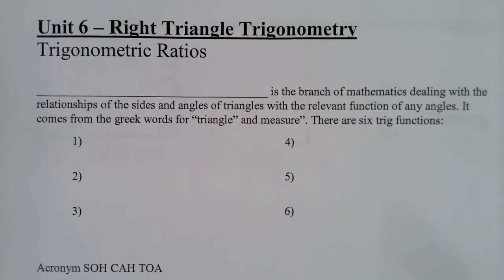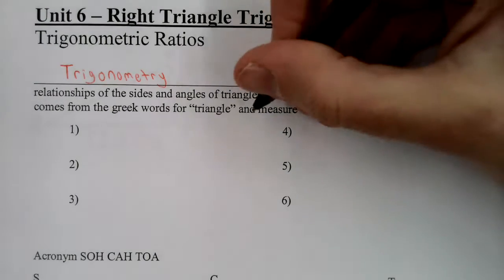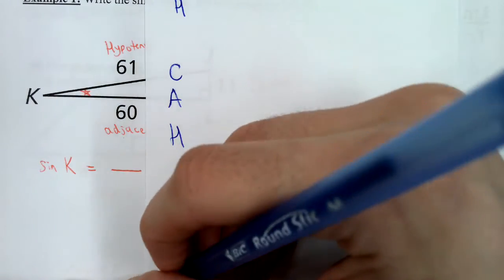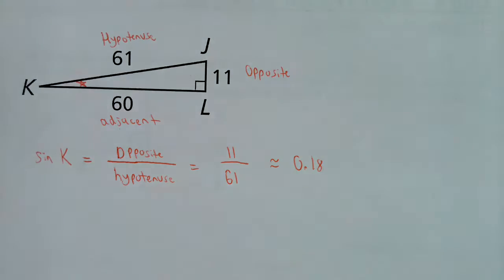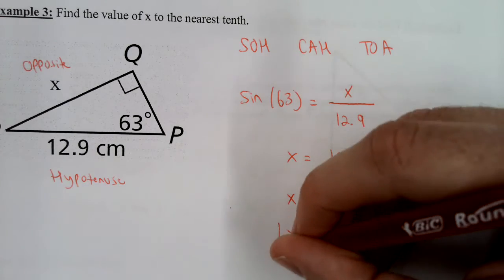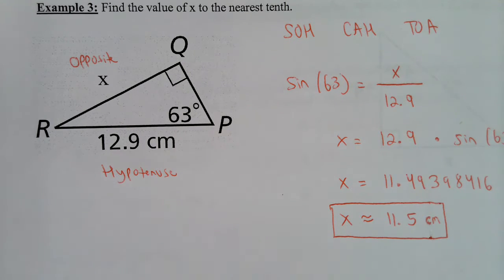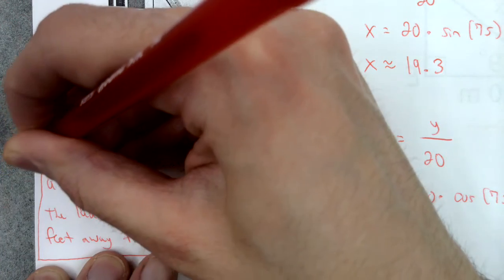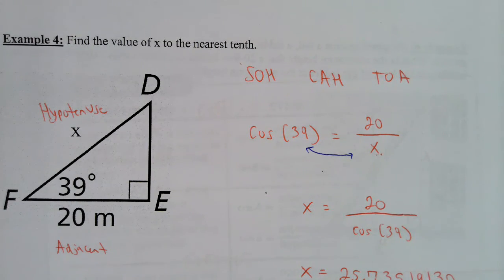Geometry CP - Unit 6 Lesson 4 - Trigonometric Ratios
This video introduces trigonometry with a focus on sine, cosine, and tangent functions.